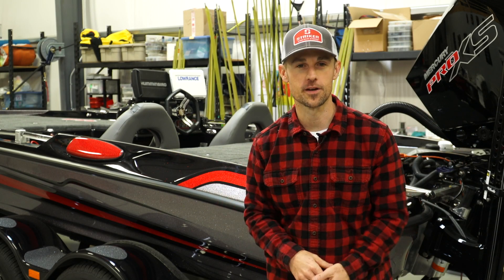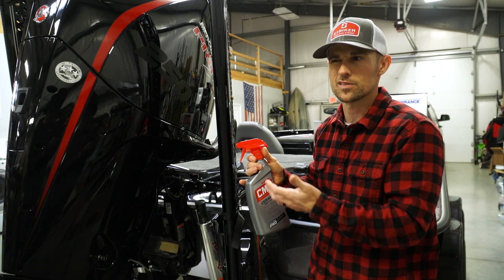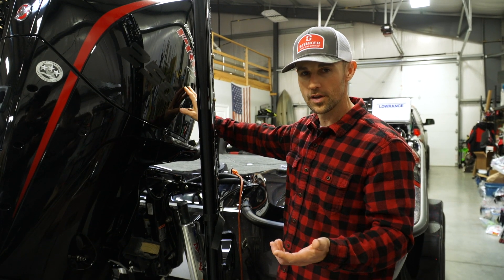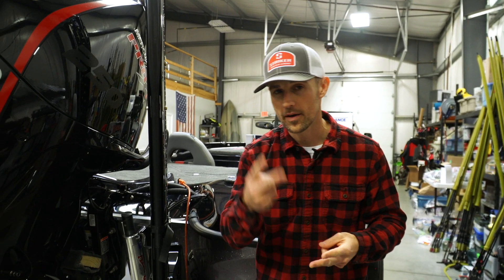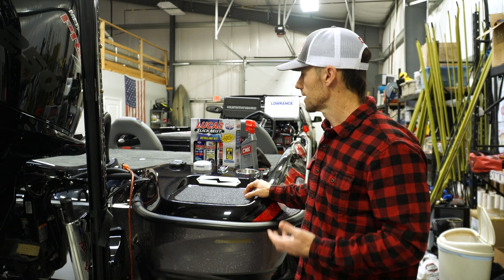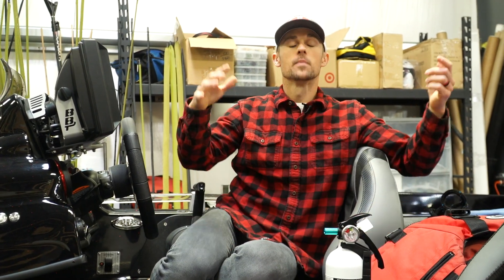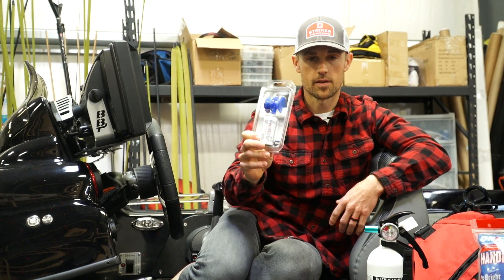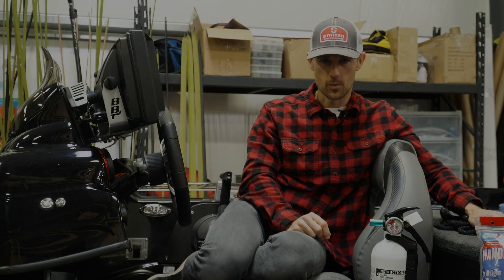4 NEW BOAT TIPS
When you get a new bass boat, all you want to do is haul it straight to the lake. HOLD UP! Before you head to the lake, listen to these 4 new boat tips for your new or new to you bass boat.

Comment with any other tips for a new boat you might have!!